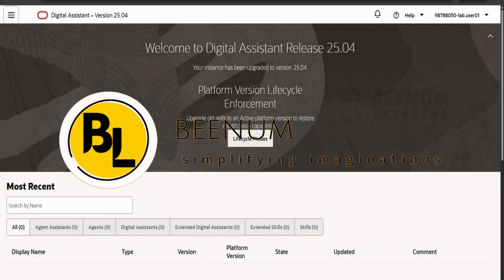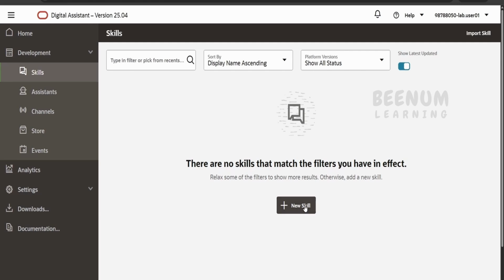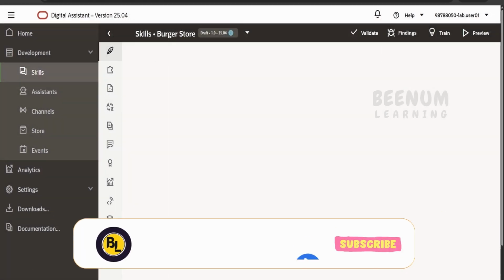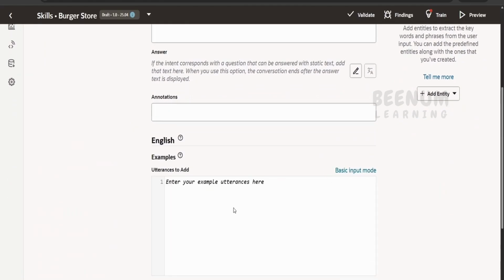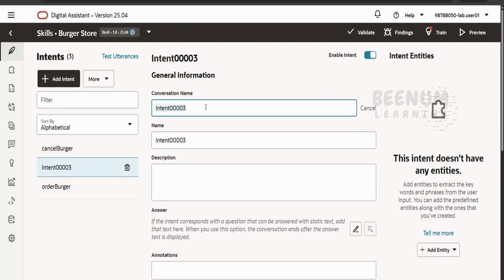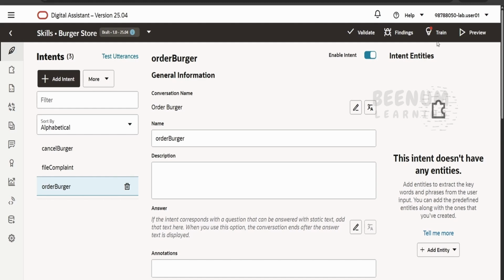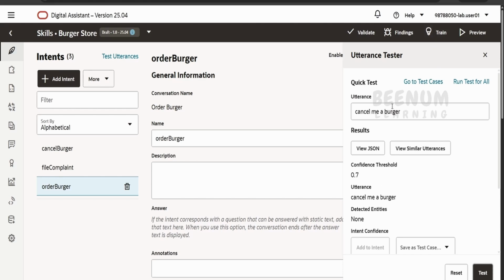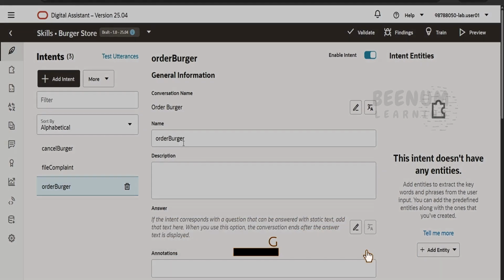ODA 04: Create a new skill in Oracle Digital Assistant ODA, Add Intent, Test utterances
Welcome to the Oracle Digital Assistant ODA course! Lecture number 04 👋

With this video we will learn How to Create a new skill in Oracle Digital Assistant ODA, Add Intent in Oracle Digital Assistant ODA, Add and Test utterances in Oracle Digital Assistant ODA

00:01  Introduction and overview of class

09:15  Please donate and support us

Click above link to learn basics of Oracle SQL

Click above link to learn Oracle APEX from scratch

Click above link to learn Oracle Fusion SaaS for PaaS (for developers)